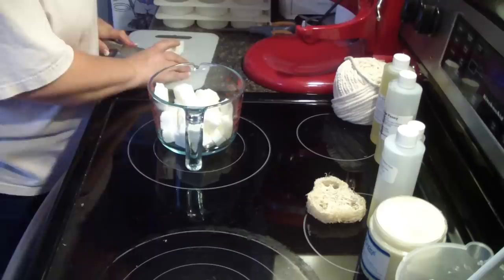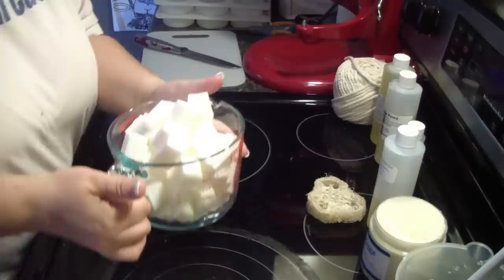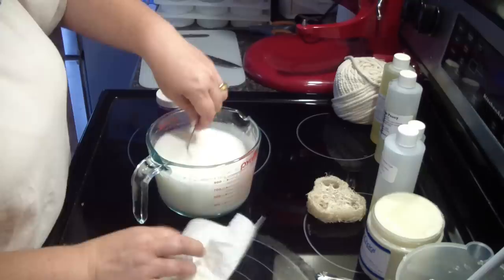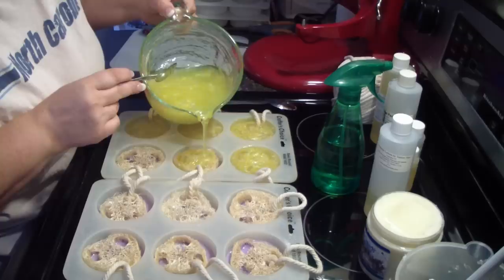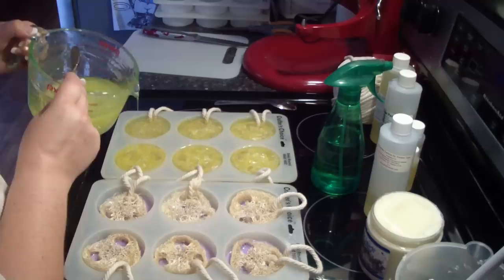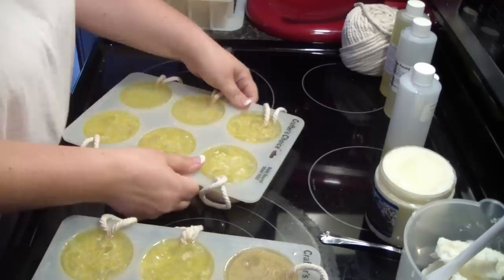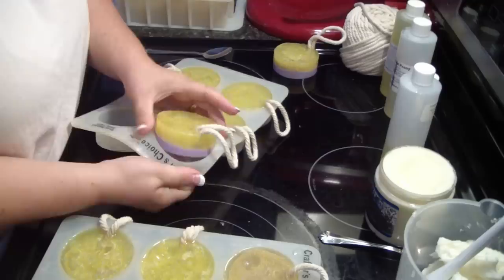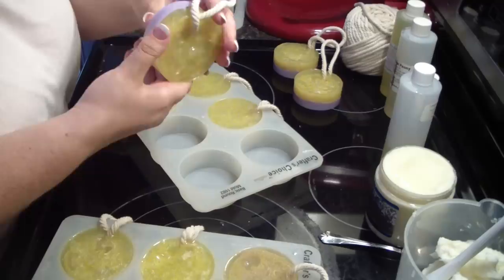Lavender Lemon Loofah Soap (Soap on a Rope)